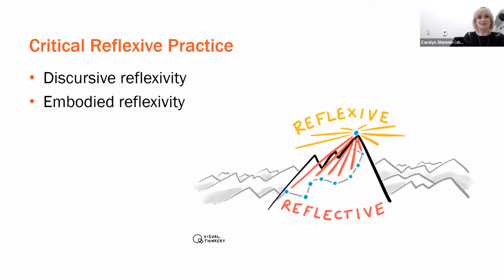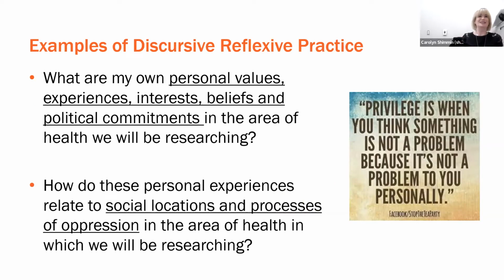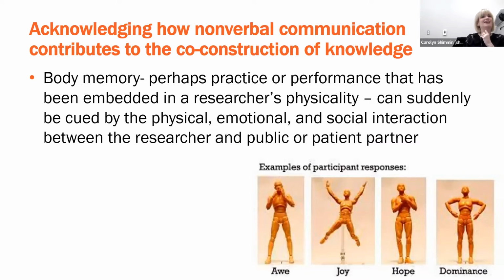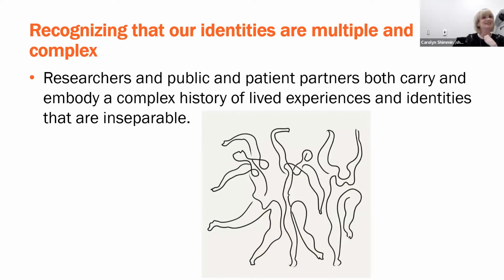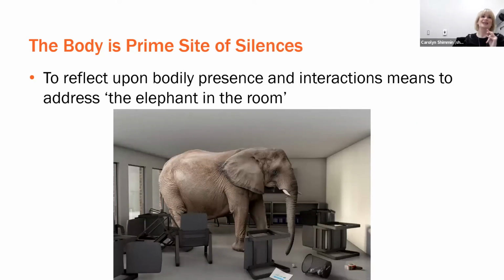Why Bodies Matter in Patient and Public Engagement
Reflexivity is the practice of thinking and being in which we strive to understand the ways our presence and perspectives influence the knowledge and actions created in health research and services projects and programs.
Critical reflexivity takes this a step further, and is particularly concerned with the social conditions of truth itself and with problems of power within research. It helps us gain an understanding of how our own personal values, experiences, interests, beliefs and political commitments shape the area we research and relate to social and structural locations we inhabit.
Embodied reflexivity focuses on how our physical presence and performance can influence how experiential knowledge is shared, and in turn how knowledge is produced.